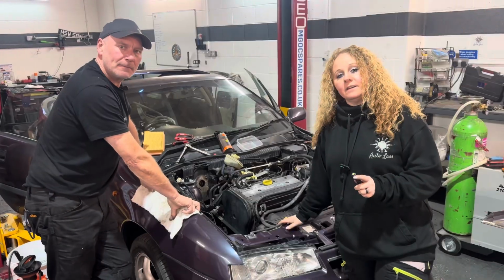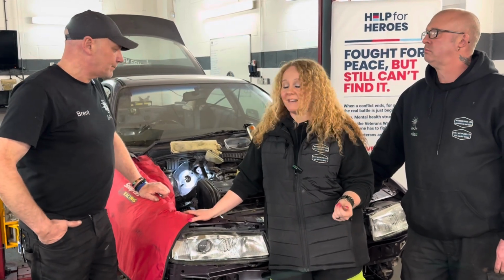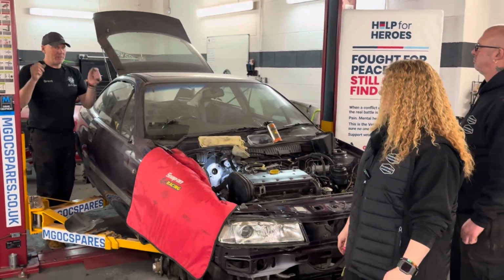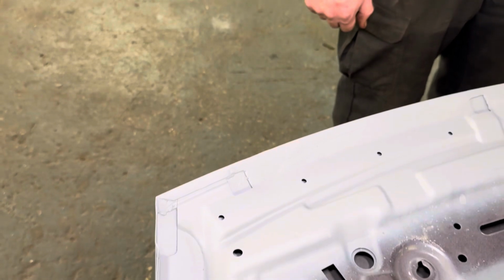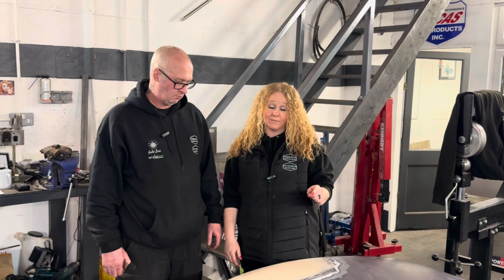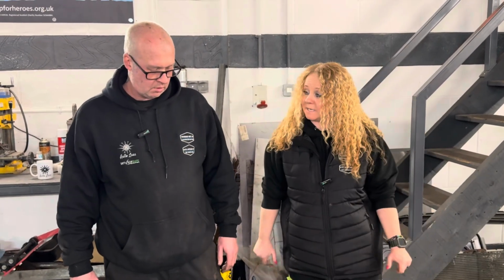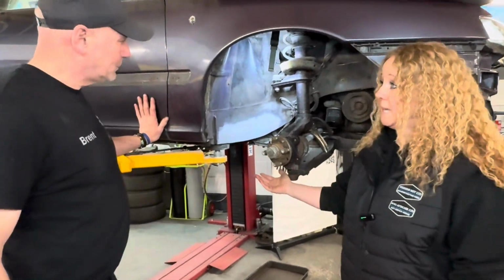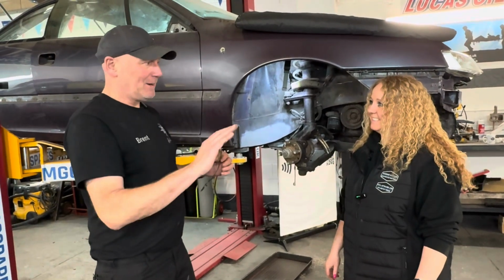Vauxhall Calibra update. Win the Charity raffle car. Welding, fabricating & bodywork. Buy tickets !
To purchase tickets,  please go to
Tickets are £10 each.
Or £100 to get your name on a plant pot.

Watch this video for top tips, some awesome skill, welding, fabrication, panel beating & bodywork.

Watch how a team can work together so effortlessly,  whilst raising money for charity.